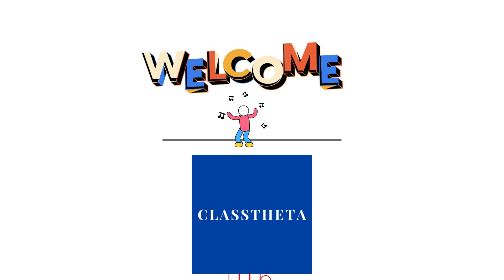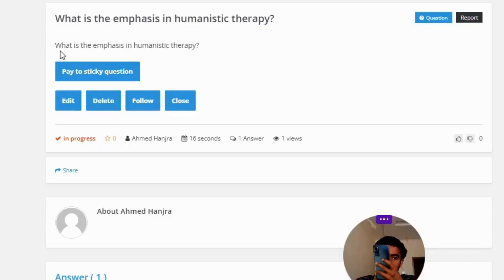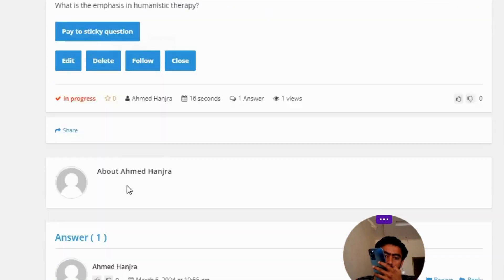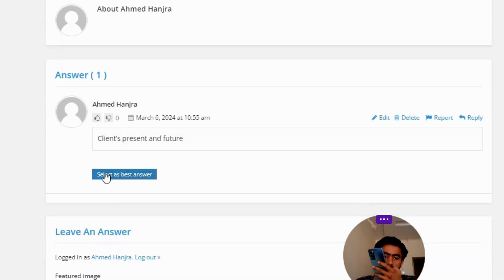What is the emphasis in humanistic therapy?